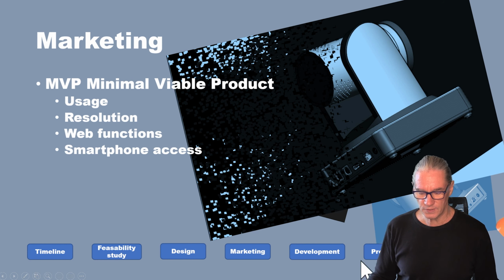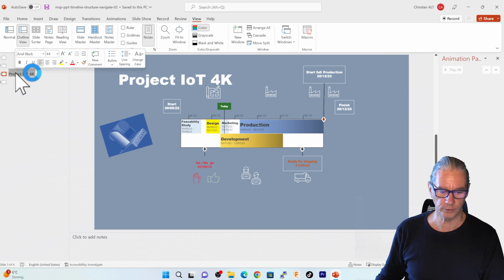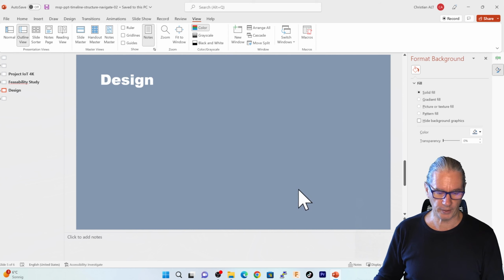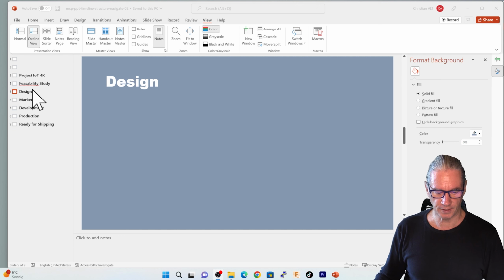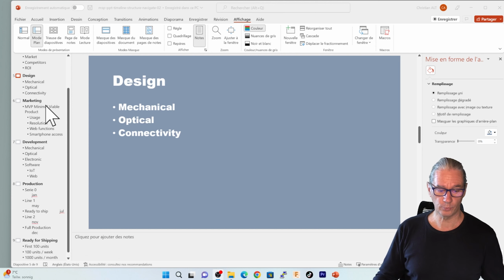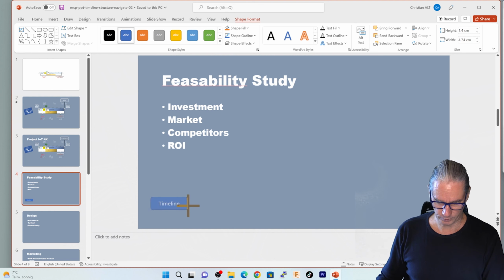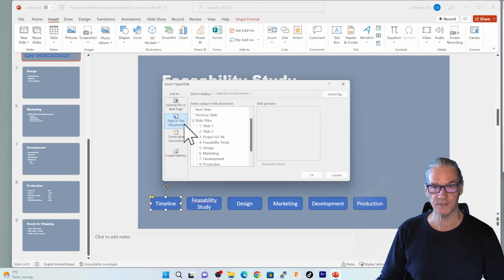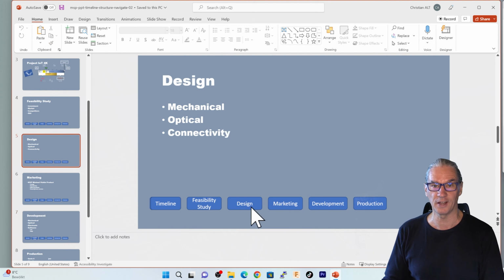#93.6 Ms Project 2023 ● Buttons and Links to Navigate ● In PowerPoint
It is so easy to make the navigation of a Power Point more dynamic by adding links and buttons.

Content
00:00 A dynamic PowerPoint